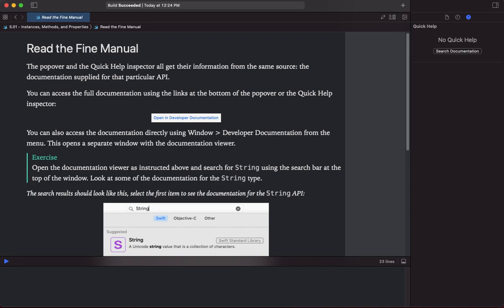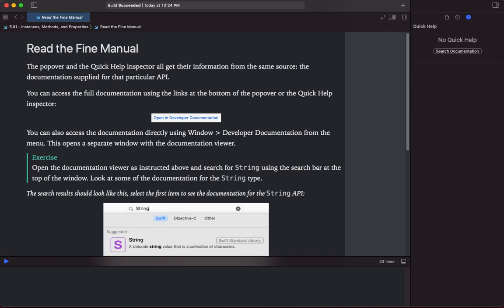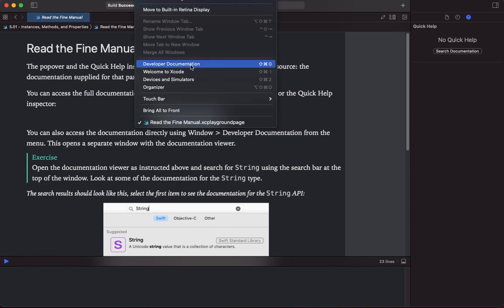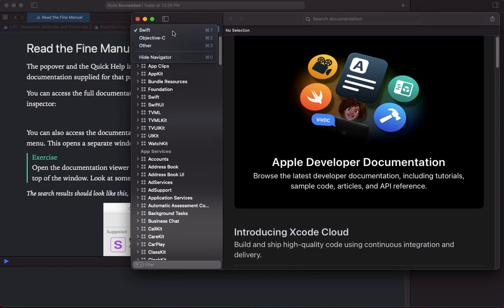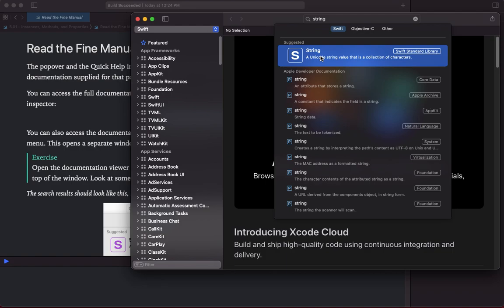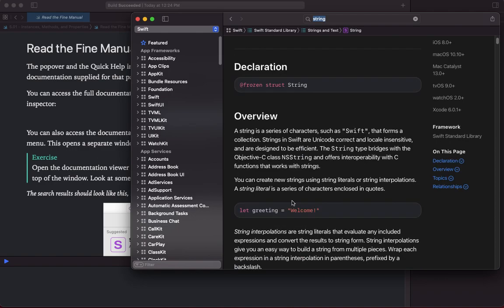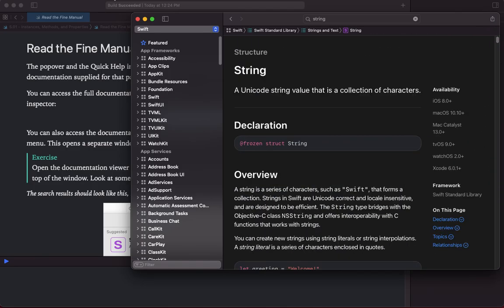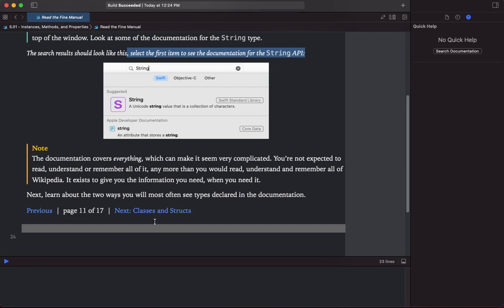AP CSP Swift - 5.02 - Instances, Methods, and Properties - 11 of 17 - Read the Fine Manual